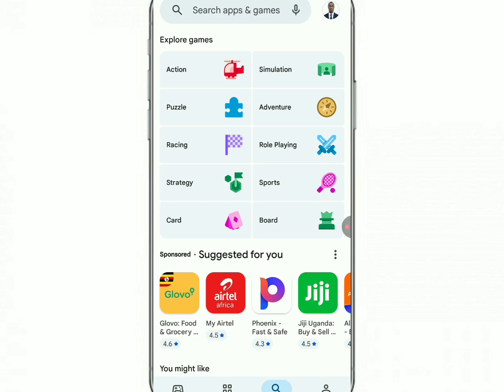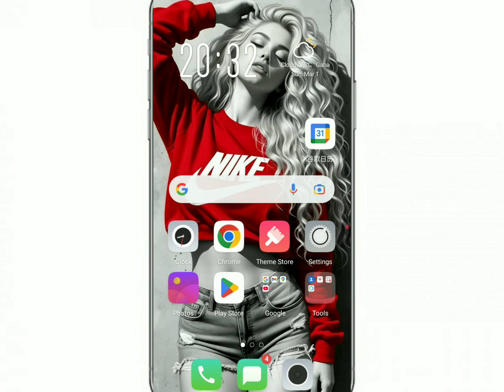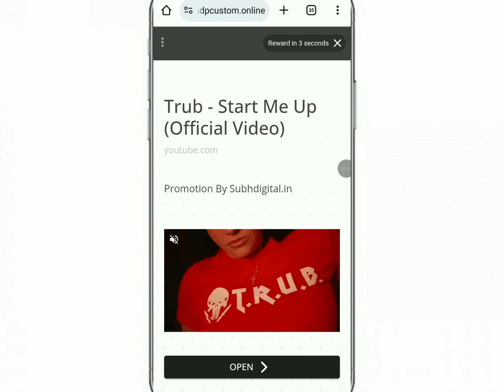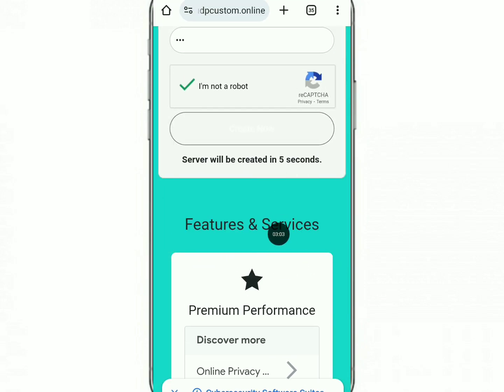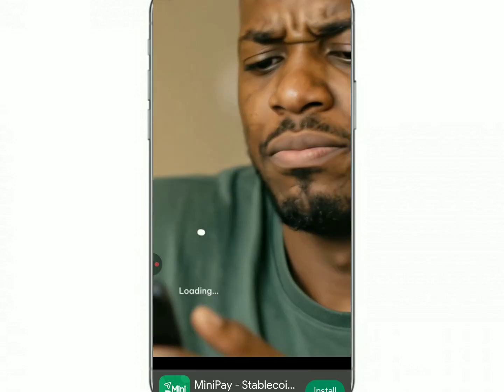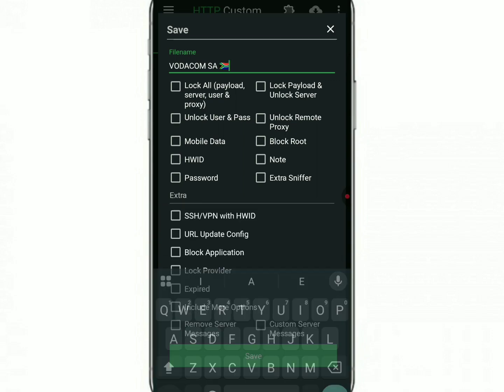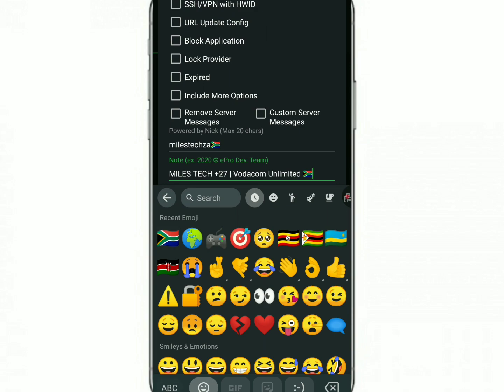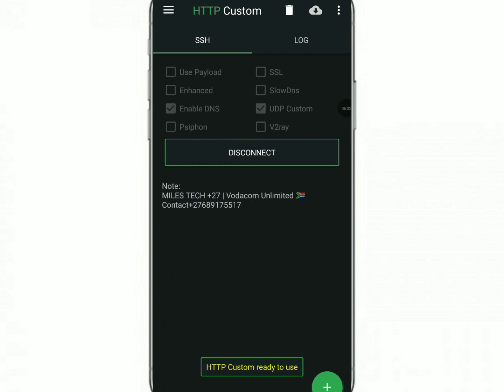HTTP Custom VPN Secure Internet Settings Guide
Looking for a reliable way to enhance your online privacy on Vodacom South Africa? In this step-by-step tutorial, I will show you how to properly configure HTTP Custom VPN settings for a more secure and stable internet connection.

This guide is designed for Vodacom 🇿🇦 users who want better browsing protection, improved privacy, and optimized connection settings using HTTP Custom VPN. Follow each step carefully to ensure correct configuration and avoid common setup errors.

🔹 Beginner friendly
🔹 Secure configuration process
🔹 Optimized for Vodacom South Africa